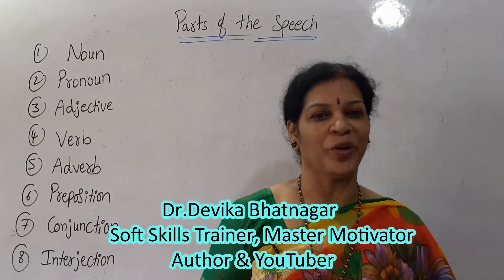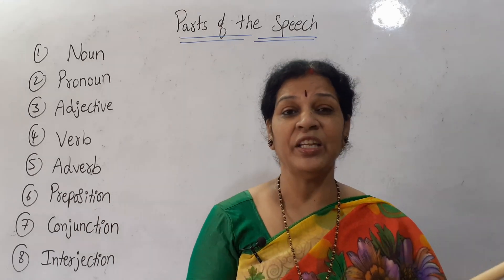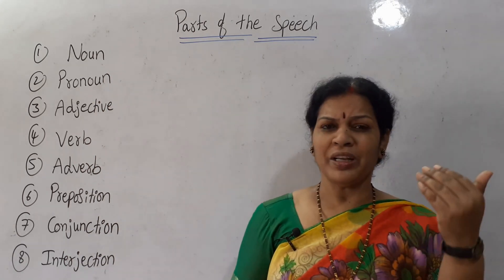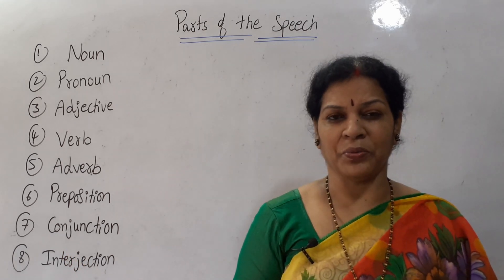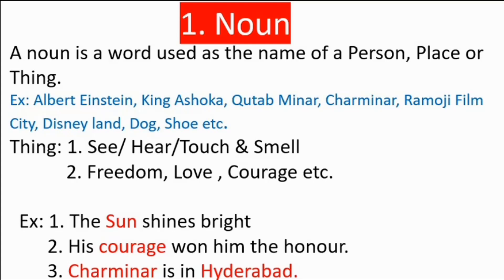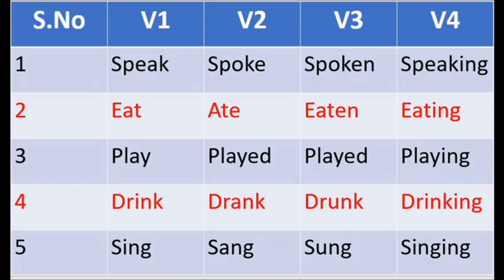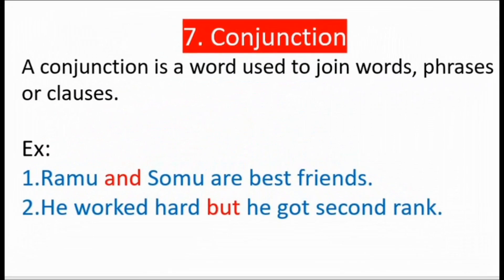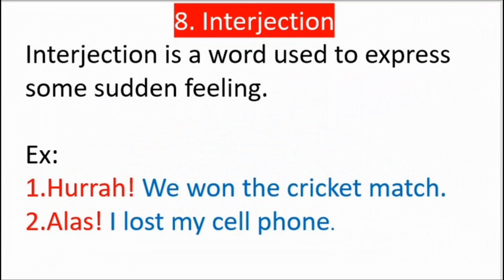3. Parts of the Speech - You Will Become Perfect & You Will Never Forget This Topic In Your Life.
Dear friends,
Please find the answers of the Parts of the Speech lesson:
1. Pronoun
Raju is not well, he is on leave today.

2. Adjectives
1. Good  2. Sky

3. Adverbs:
1. Greedily  2. Carefully

4. Preposition:
1. Under   2. At

Please follow the given English Communication, Body Language, English Grammar & Job Skills related Videos to update your skills quickly from “Dr.Devika Bhatnagar” Channel in a Simple English:

Face Book Page: Devika Bhatnagar